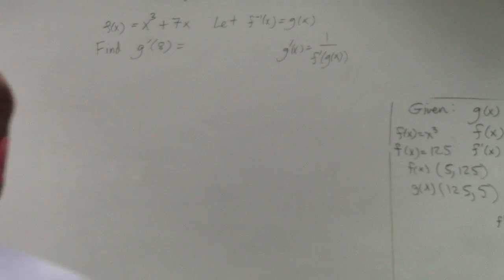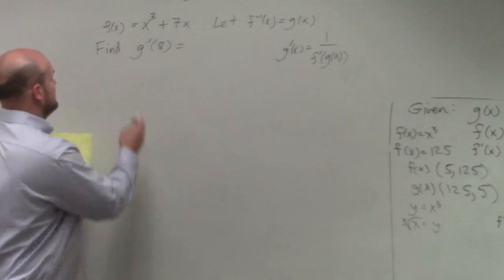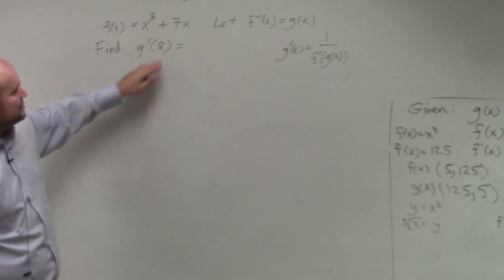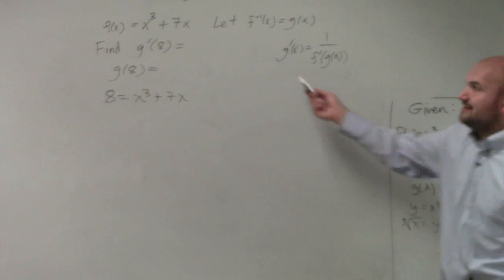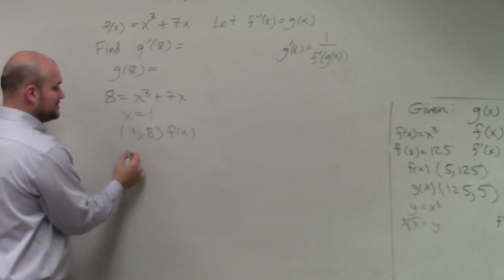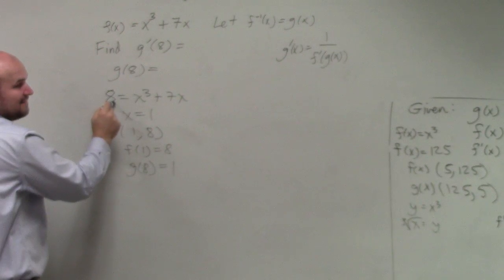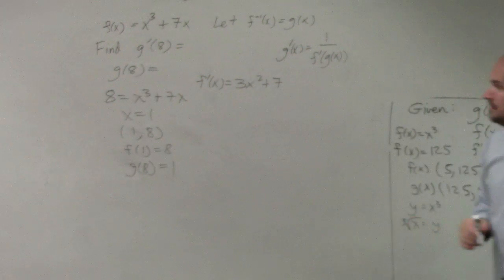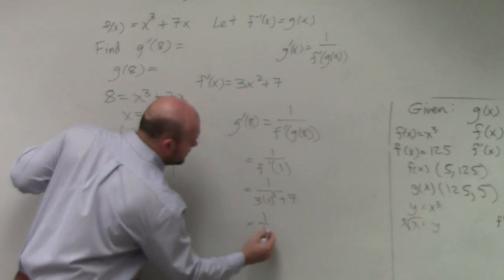Derivative of inverse function given an equation